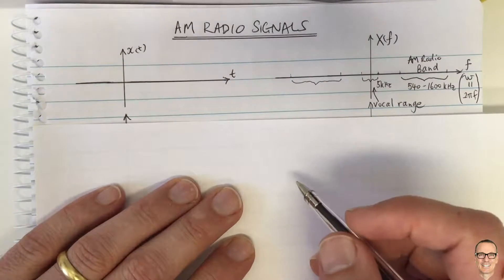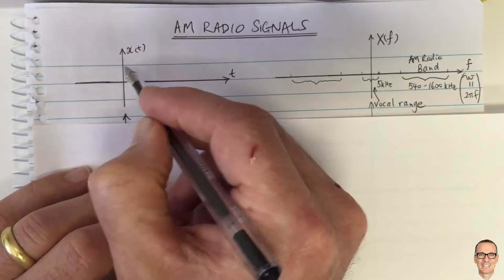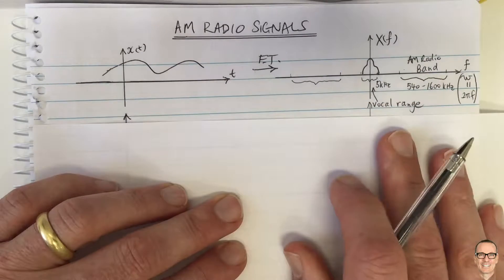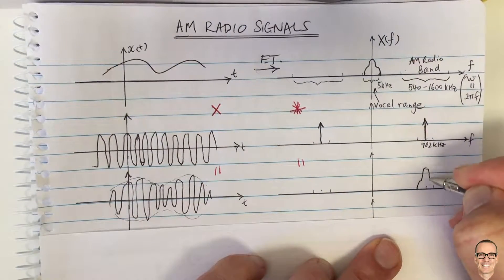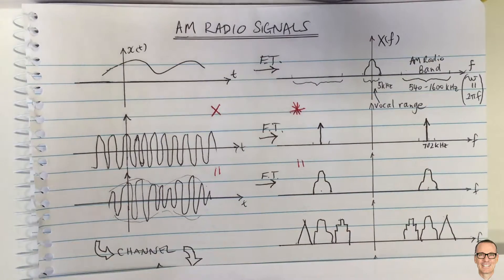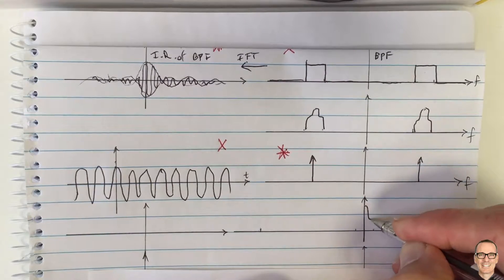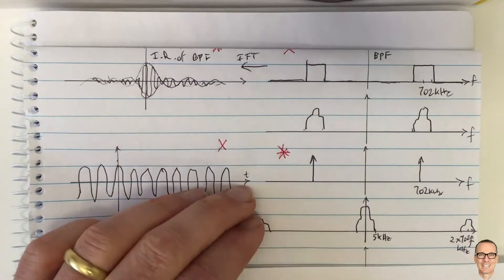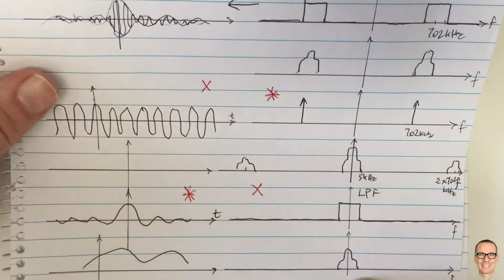Amplitude Modulation AM Radio Signal Transmission Explained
Explains Amplitude Modulation AM Radio transmission from a signals and systems perspective. It shows how the fundamental tools of signals analysis are used, including convolution, the Fourier Transform, the delta function, and filtering.